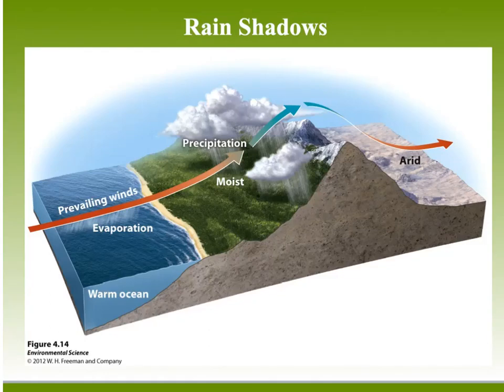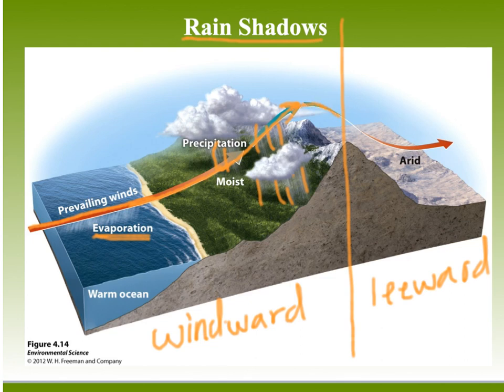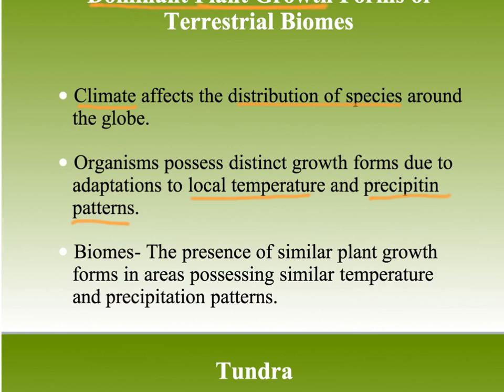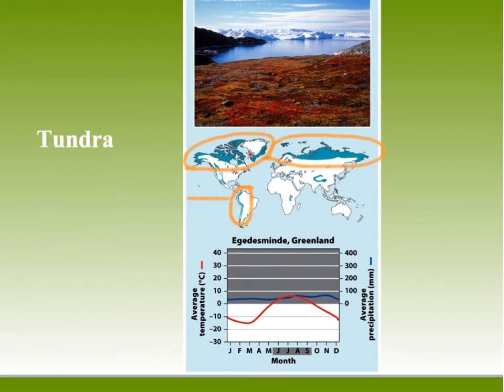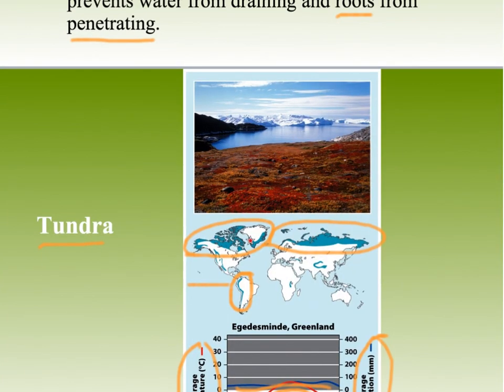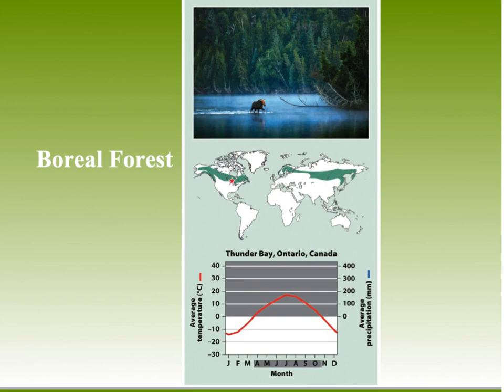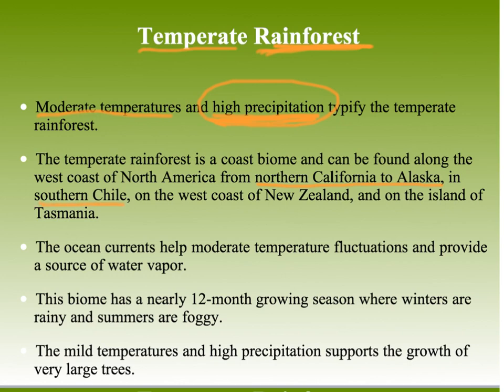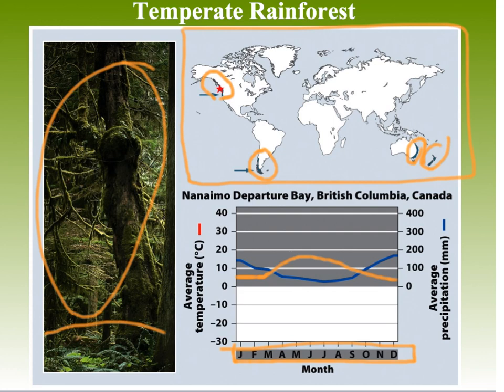APES CH 4 Major biomes part 1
CH 4 APES Biomes Part 1